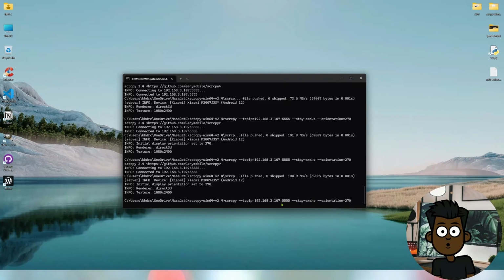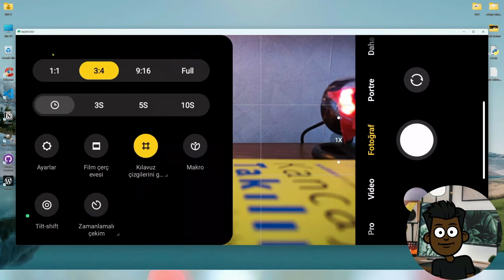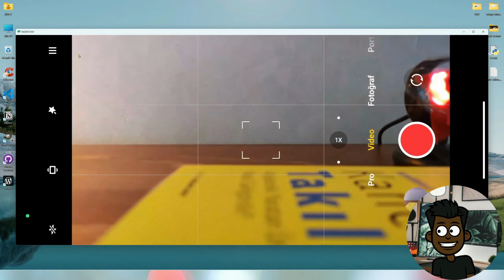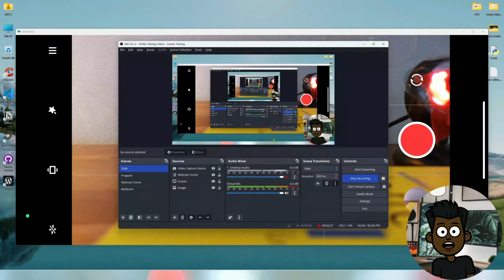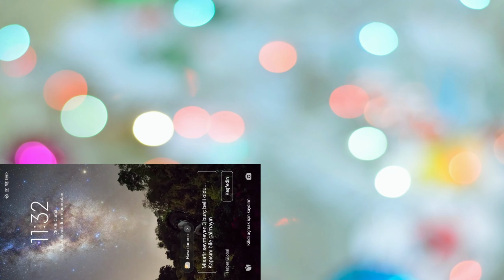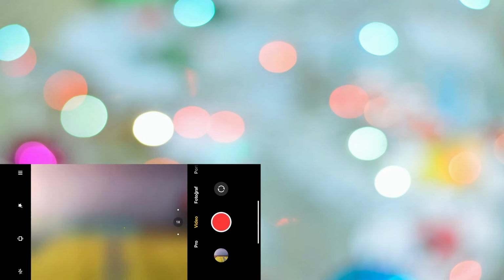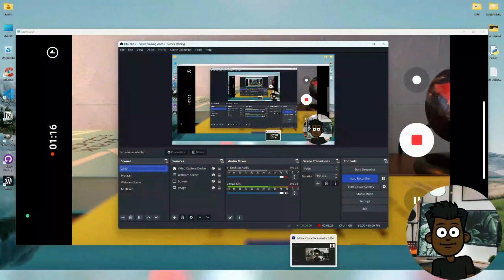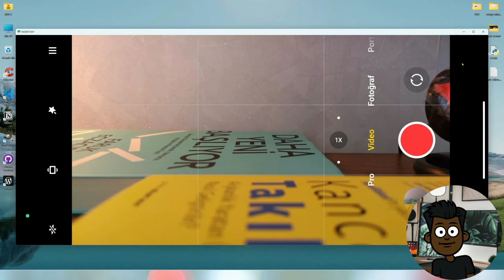Final Cut Pro'yu Tahtından Eden! Android ile 4K Multicam Çekim ve Düzenleme!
"Merhaba ve kanalıma hoş geldiniz! Bu videoda, Android cihazlarınızı kullanarak nasıl profesyonel kalitede 4K multicam videolar kaydedip düzenleyebileceğinizi adım adım göstereceğim. Evet, doğru duydunuz! Final Cut Pro'ya ciddi bir rakip olacak bu yöntemle, pahalı ekipmanlara veya karmaşık yazılımlara ihtiyaç duymadan etkileyici videolar oluşturabileceksiniz.

Bu kapsamlı rehberde şu konulara değineceğiz:

Android Telefonunuzu PC'den Kontrol Etmek: Android telefonunuzu bilgisayarınıza bağlayarak nasıl uzaktan kontrol edebileceğinizi ve 4K video kaydı yapabileceğinizi öğreneceksiniz. Bu, multicam çekimlerde büyük kolaylık sağlar.
Multicam Çekim Ayarları: Birden fazla Android cihaz kullanarak nasıl senkronize çekimler yapabileceğinizi ve her bir cihazı doğru şekilde konumlandırıp ayarlayabileceğinizi anlatacağım.
Video Düzenleme Yazılımı: Android cihazlarda çektiğiniz videoları düzenlemek için kullanabileceğiniz en iyi video düzenleme yazılımlarını tanıtacağım. Hem mobil uygulamalar hem de bilgisayar tabanlı yazılımlar hakkında bilgi vereceğim.
Multicam Düzenleme Teknikleri: Çektiğiniz videoları profesyonel görünümlü multicam projelerine dönüştürmek için hangi düzenleme tekniklerini kullanmanız gerektiğini detaylı bir şekilde açıklayacağım. Bu bölümde, kesme, senkronizasyon, renk düzeltme ve ses düzenleme gibi önemli konulara odaklanacağız.
Pratik İpuçları ve Püf Noktaları: Multicam video çekim ve düzenleme sürecinde işinize yarayacak ipuçlarını ve püf noktalarını paylaşacağım. Bu sayede, videolarınızın kalitesini artırabilir ve izleyicilerinizi etkileyebilirsiniz.
Android cihazlarınızı kullanarak yaratıcı projeler üretmek hiç bu kadar kolay olmamıştı! Final Cut Pro'nun tüm avantajlarını Android dünyasında keşfetmek ve profesyonel videolar oluşturmak için bu videoyu izlemeyi unutmayın. Yeni videolardan haberdar olmak için bildirim zilini açabilirsiniz.

Bu videoda kullanılan tüm uygulamaların ve ekipmanların bağlantılarını aşağıda bulabilirsiniz. Hepinize keyifli seyirler ve başarılı projeler dilerim!